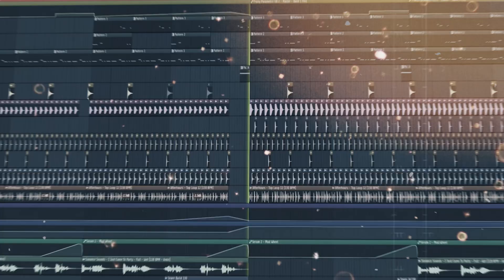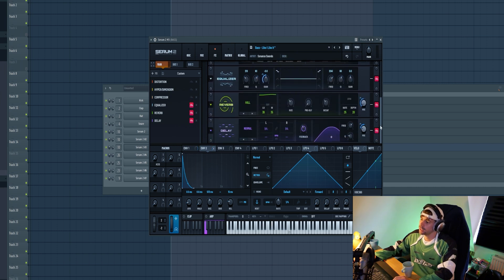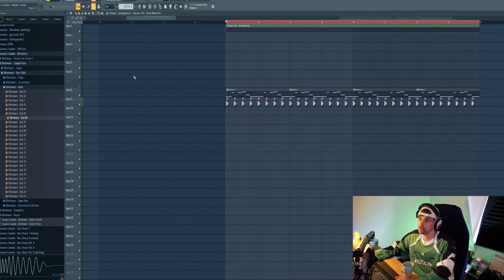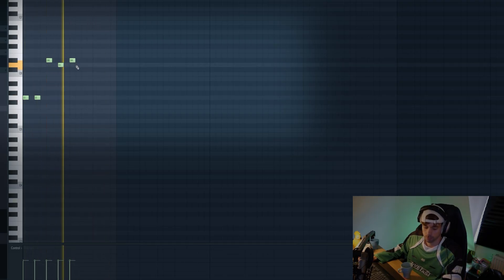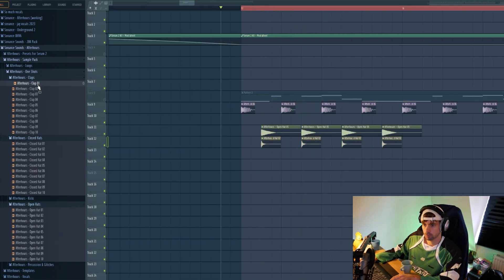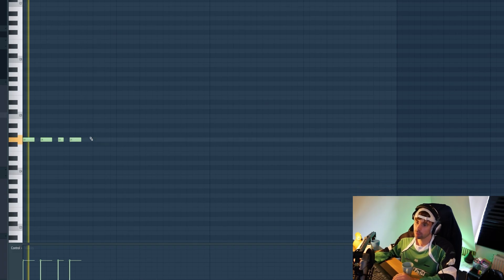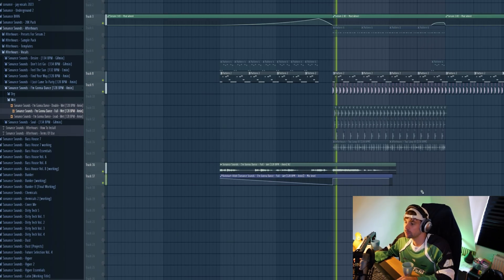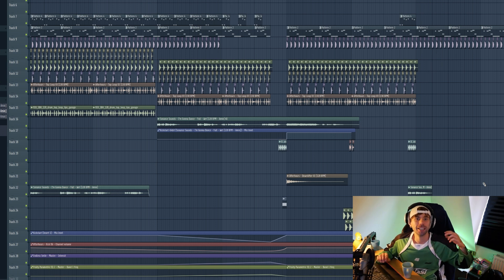Tech House Secrets of Mau P Revealed | Full FL Studio Tutorial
The Mau P Tutorial You Need For Tech House In FL Studio

Want to make a Mau P-style Tech House banger in FL Studio? In this tutorial, we’re diving deep into the signature Mau P sound; gritty basslines, punchy drums, and hypnotic grooves.

We’ll start by building high-energy Tech House drums that hit hard. Then we’ll create that dark, Mau P bassline from scratch using Serum 2. After that, we’ll work on powerfull leads to bring that underground edge. Finally, we’ll structure the full track with a breakdown, drop, and arrangement tips to keep your track DJ-ready.

Whether you're into tracks like Mau P - Drugs From Amsterdam or Mau P - Your Mind Is Dirty, this video will show you how to recreate that sound from scratch all inside FL Studio.

Perfect for fans of Mau P, Cloonee, Chapter & Verse, and Tech House producers looking to level up their sound.

0:00 - Intro
0:15 - The Acid Bass
2:28 - The M1 Pluck
3:49 - The Tech House Drums
4:53 - The Energy
7:37 - The Final Result